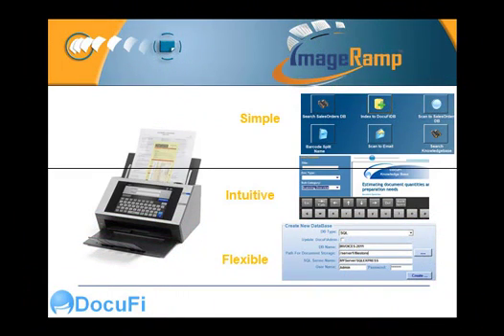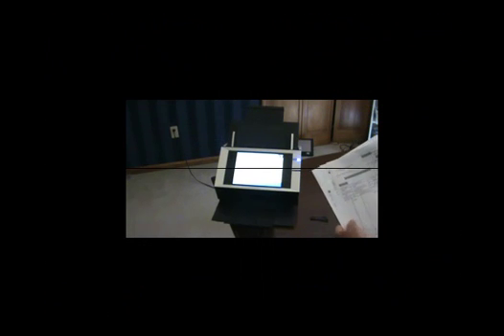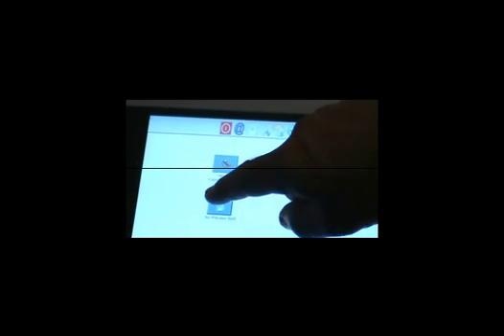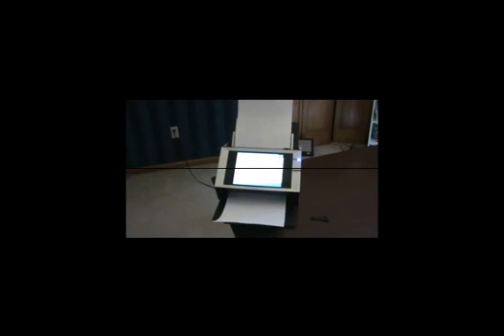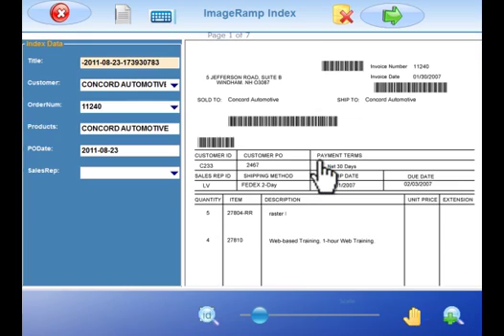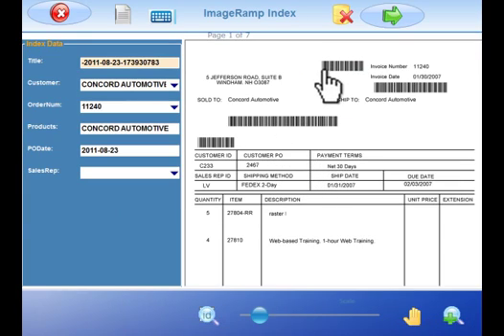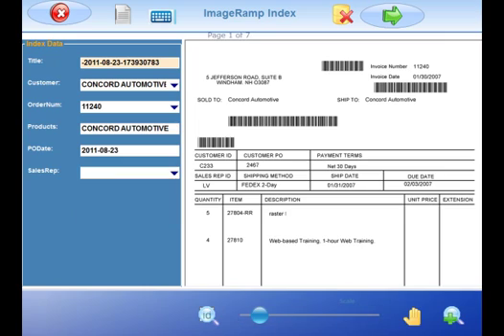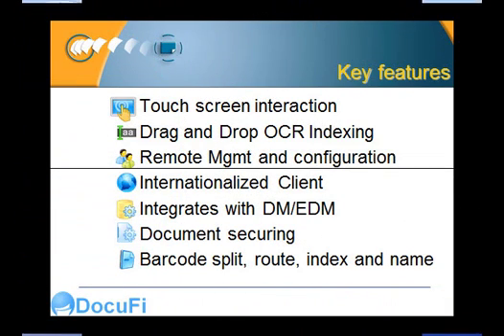ImageRamp for Fujitsu ScanSnap n1800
Scan and capture add-on for Fujitsu Scan Snap providing simple touch screen operations to capture, index, split and route documents.